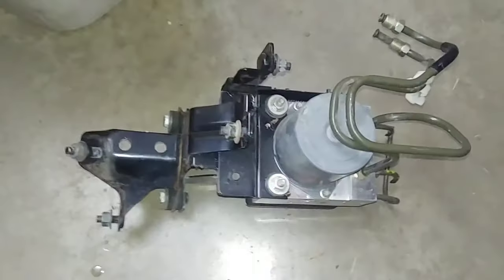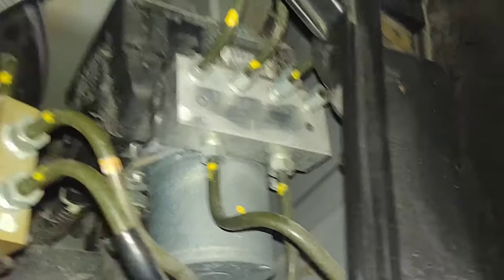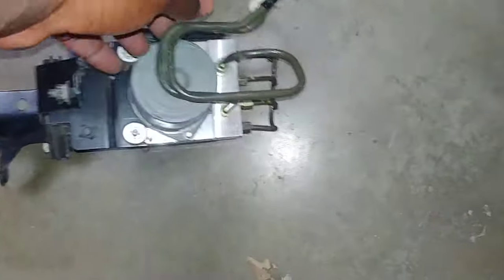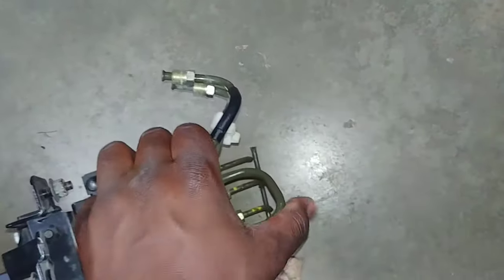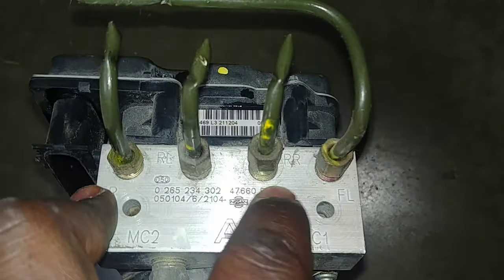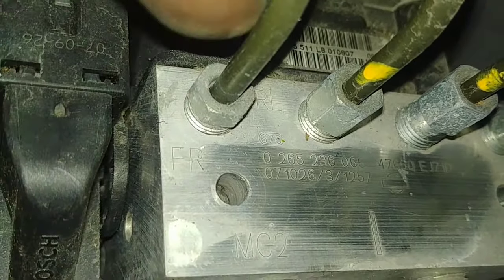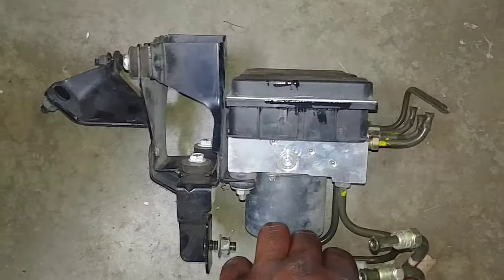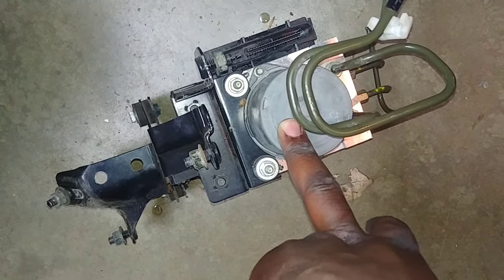Watch before you buy a used ABS module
In this video I am not telling you not to buy a used unit. instead, I am trying to provide some info to make sure your purchase replacement is successful.

The ABS actuators are shown in the video for the 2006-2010 Infiniti M sedans.